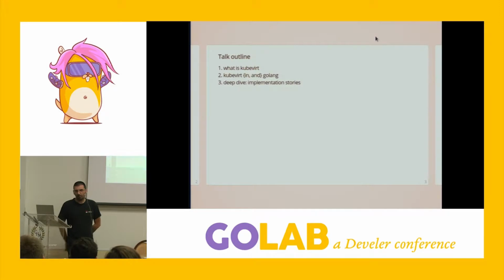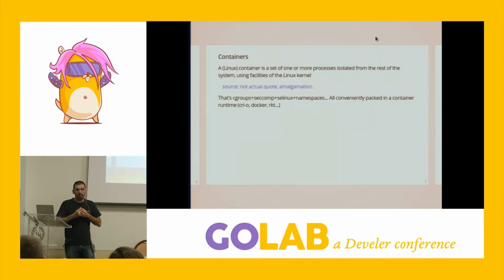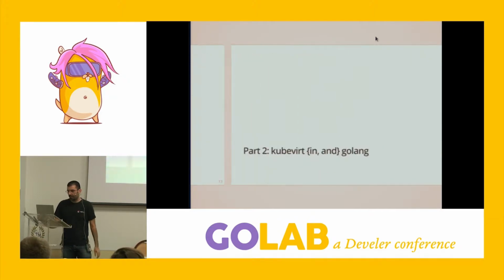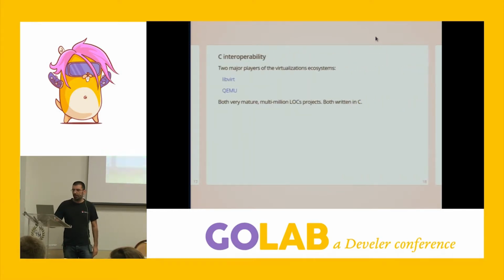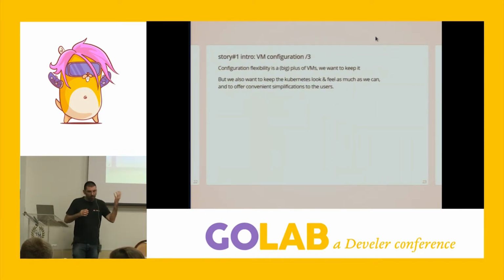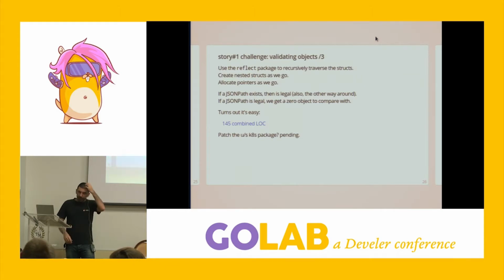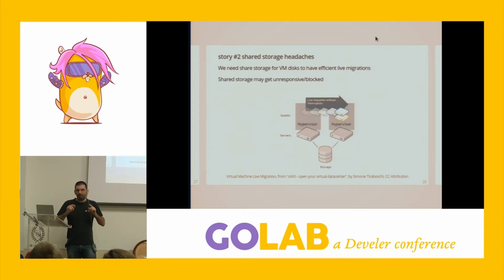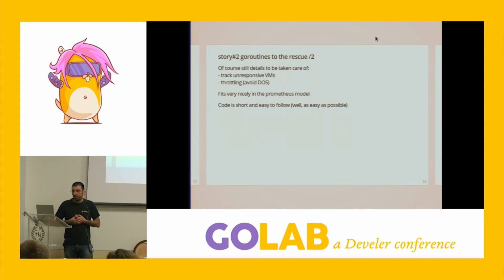GoLab 2019 - Francesco Romani - KubeVirt: bringing virtual machines in a Kubernetes world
KubeVirt extends Kubernetes by allowing users to run virtual machines side to side to containers in their Kubernetes clusters. We will have a whirlwind tour of the architecture, the challenges, the technologies, the components that make this possible.

In this talk we are going to look how KubeVirt allows general purpose management of virtual machines with Kubernetes, alongside application containers. We will see the ways KubeVirt bridges the gap between standard, well known cloud VM management and the brave new world of container orchestration. We will dive in the implementation of KubeVirt, to examine the architecture, and some of the challenges integrating virtual machines with the Kubernetes; we will see the components that make KubeVirt, and some of the tradeoffs involved. We will also peek in two of the most active development topics: the deployment of the whole platform and the monitoring integration with the standard Prometheus infrastructure.